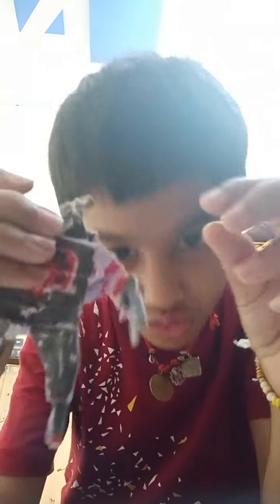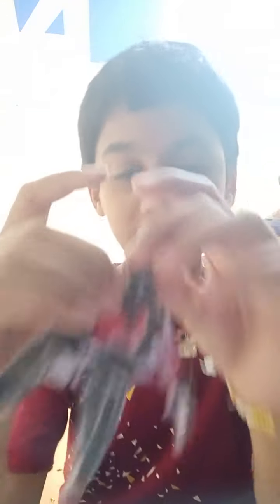VENOM and SPIDER-MAN Transferring